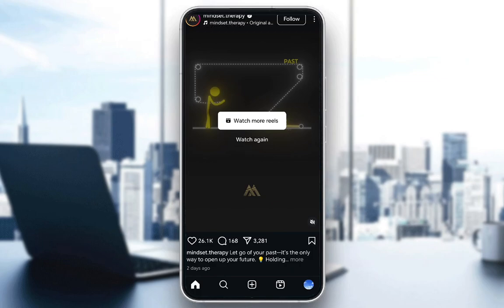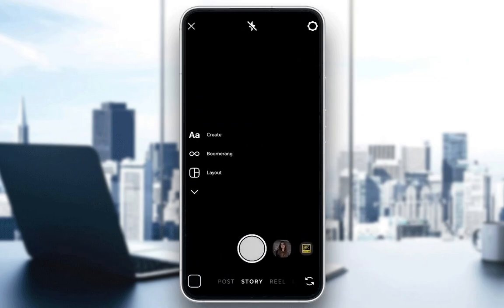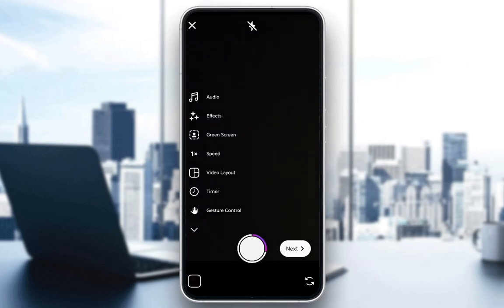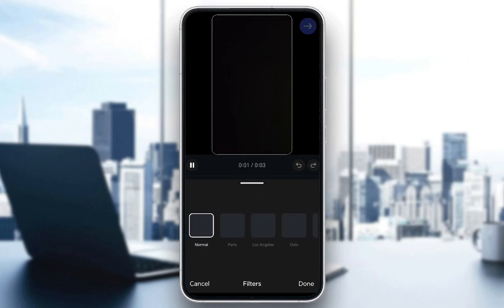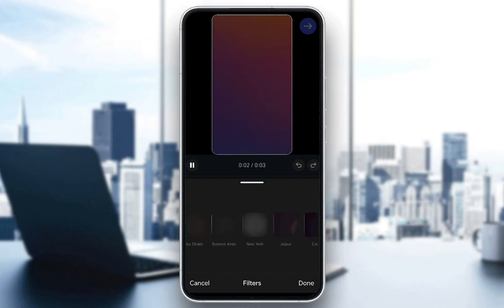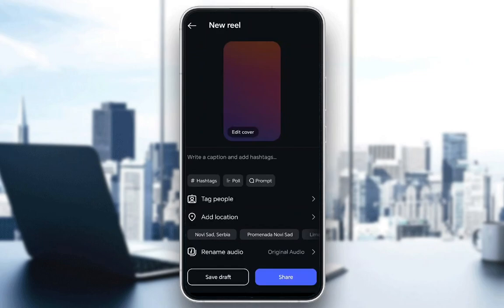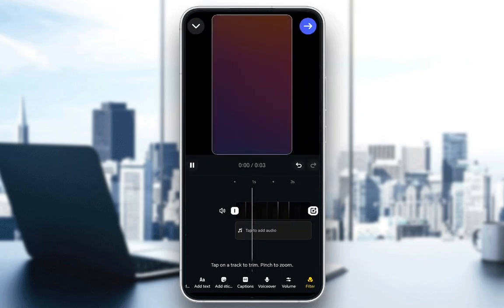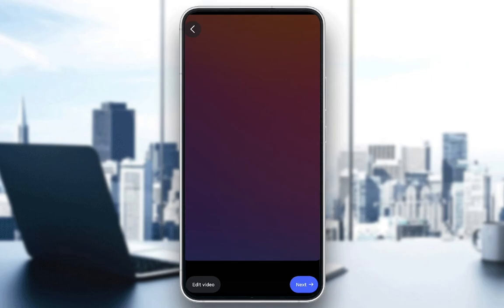How To Apply Filter On Instagram Reels Tutorial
Today we talk about apply filter on instagram reels,how to make instagram reels,how to use instagram reels,instagram reels tutorial